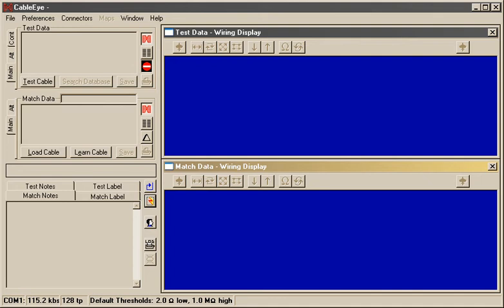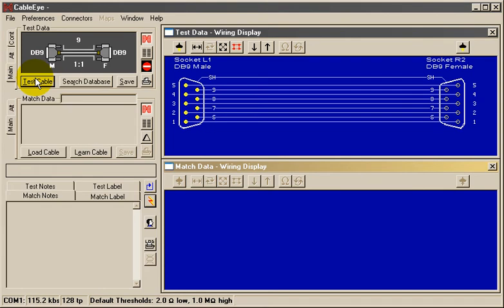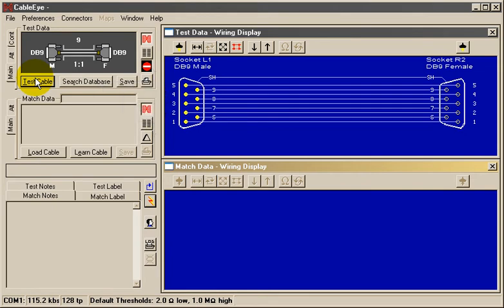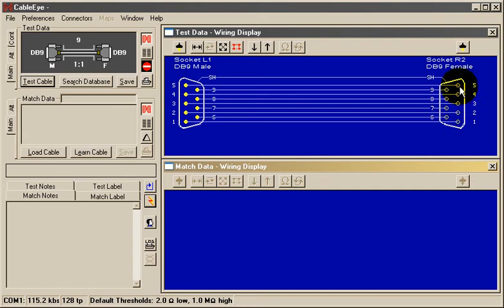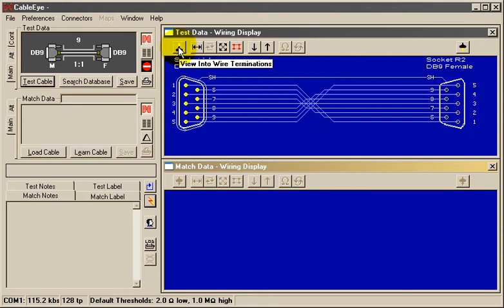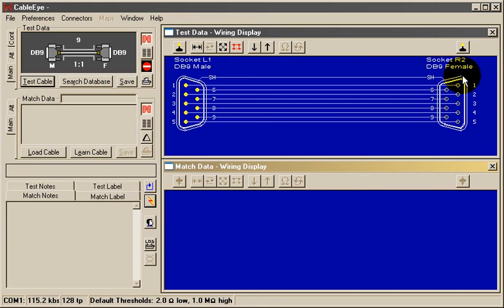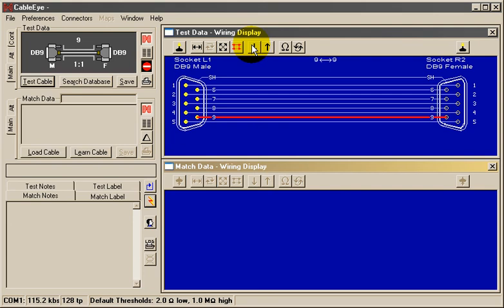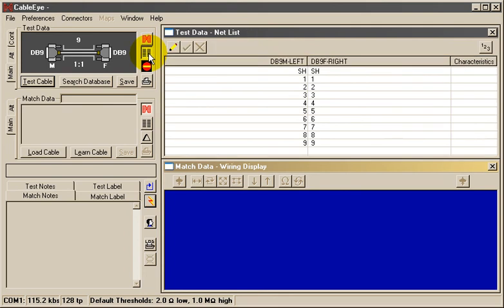Graphic Display Cable Tester from CAMI Research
CableEye software demonstration shows how to measure an RS232 serial cable with male and female DB9 connectors.  Check for shorts or miswires.  View a wiring display or netlist.